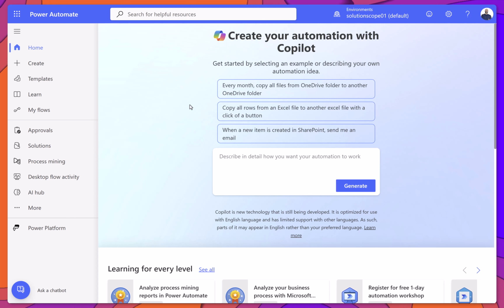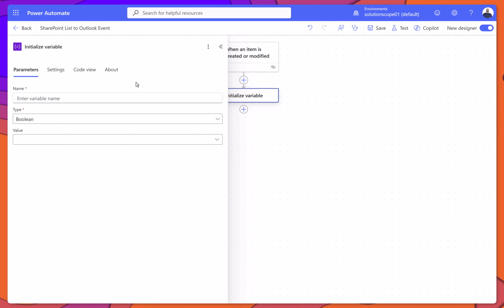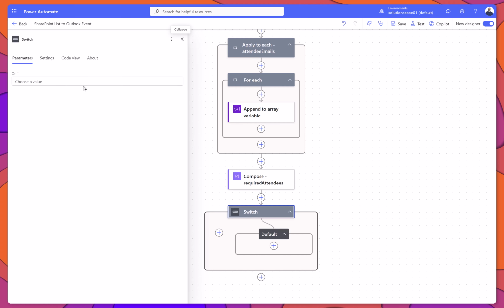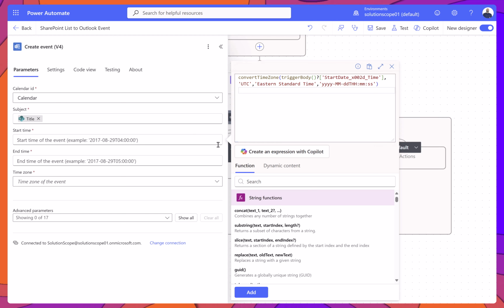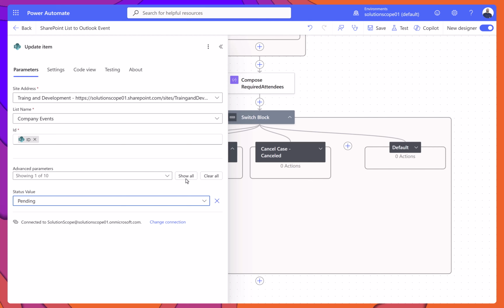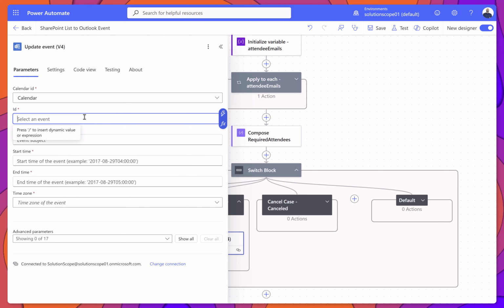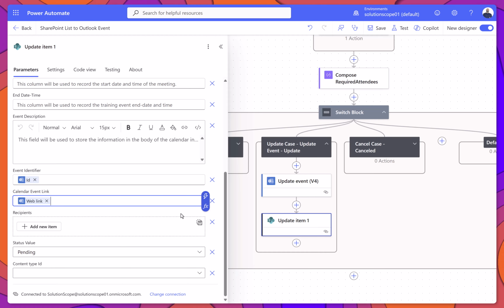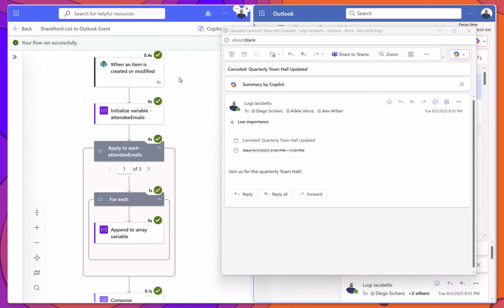Create an Outlook Calendar Event from a SharePoint List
Learn how to create an Outlook event from a SharePoint list using Microsoft Power Automate. This step-by-step tutorial shows how to build a flow that automatically creates an Outlook calendar event whenever a new SharePoint list item is added, updates the meeting when the list item is modified, and cancels the event when the item is set to canceled. The tutorial also demonstrates how to sync a SharePoint list with Outlook calendar events by configuring flows to handle event creation, updates, and cancellations seamlessly, while mapping SharePoint list fields directly into Outlook calendar fields. By the end, you will understand how to create an Outlook calendar event from a SharePoint list, automate the process with Power Automate SharePoint to Outlook calendar integration, and answer common questions such as How do I sync my SharePoint list with Outlook? and How do I Power Automate SharePoint to Outlook? This tutorial is perfect for anyone looking to streamline scheduling, manage events more efficiently, and connect SharePoint lists directly to Outlook calendars.

📺If you’re interested in learning how to do the reverse—creating a SharePoint list item when an Outlook event is created—be sure to check out these two videos: